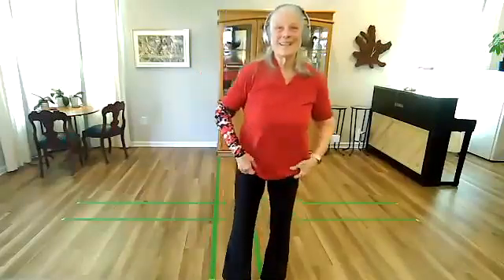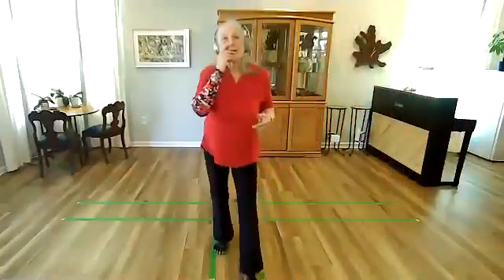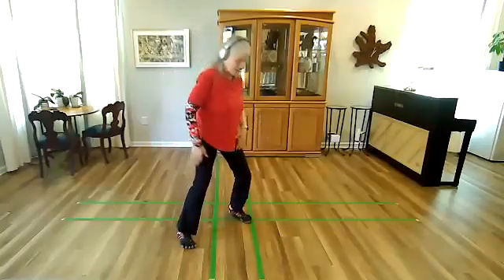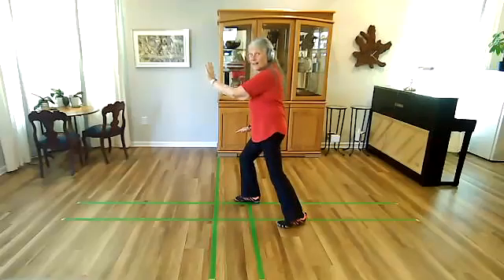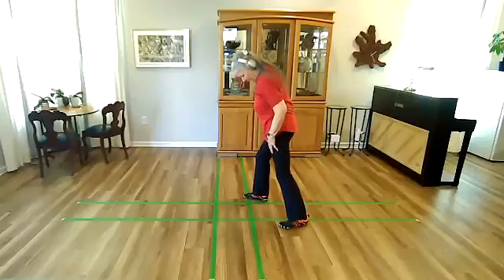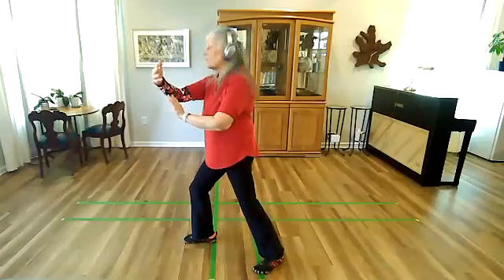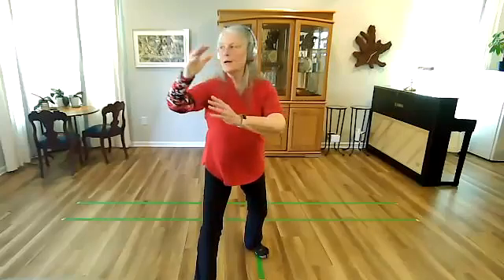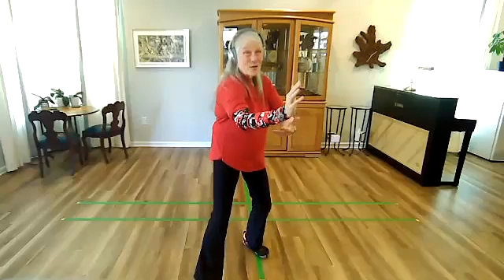02/20/24 Sect 2#31 Long Form Section 2: Practice, Review, Tips (DD Hilke)